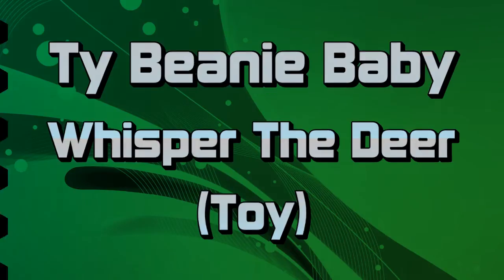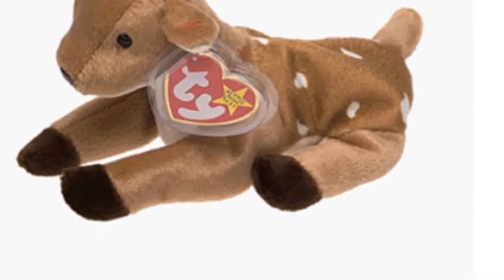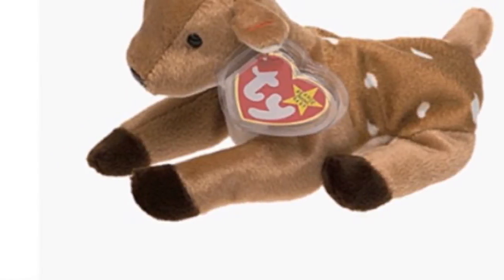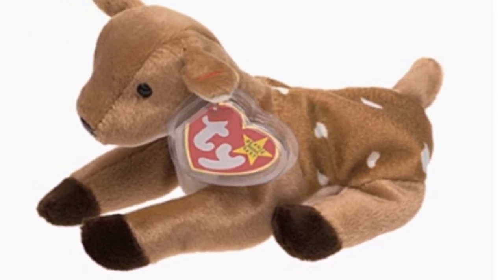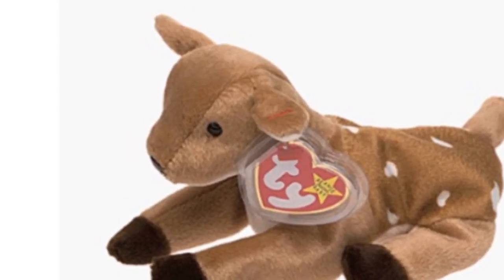Ty Beanie Baby - Whisper The Deer (Toy)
Beanie Baby

 By: Ty

A Beanie Baby is an awesome doll. The features include brown with white spots, ty beanie baby, whisper the deer and does have the tag. It's dimensions are 3&#8243 Height x 7&#8243 Length x 6&#8243 Width. It has got a weight of 0.43 lbs.